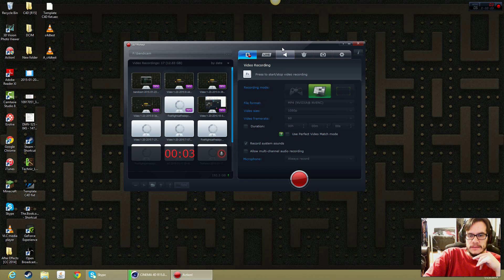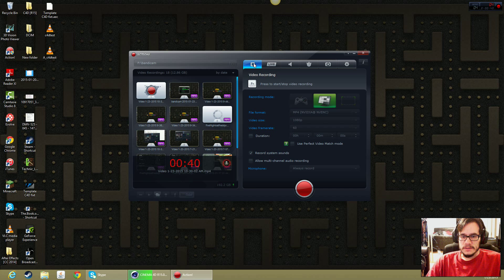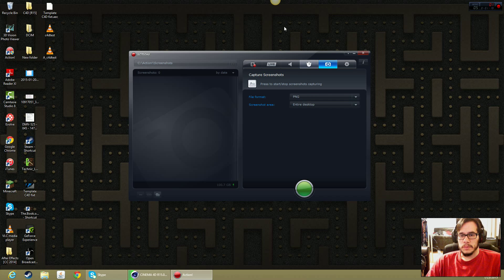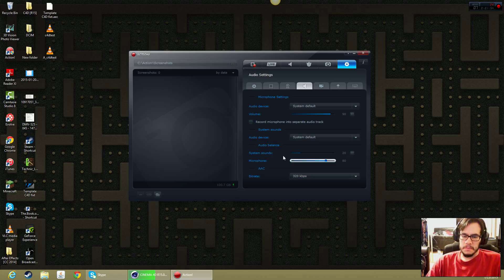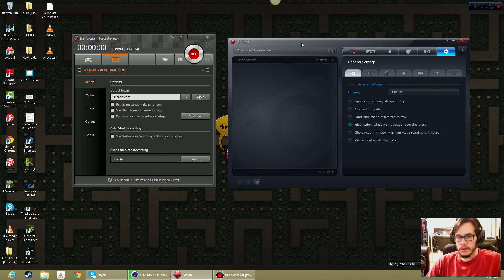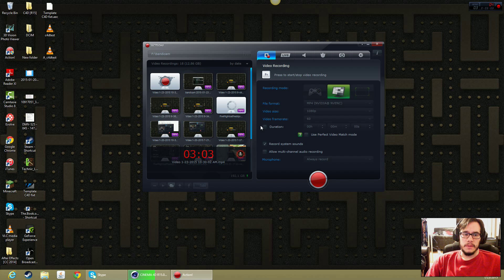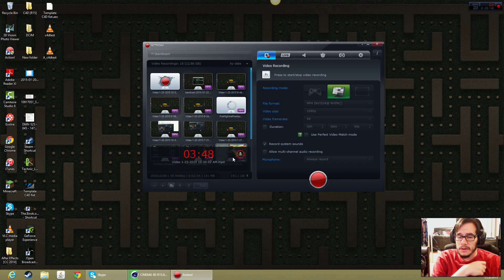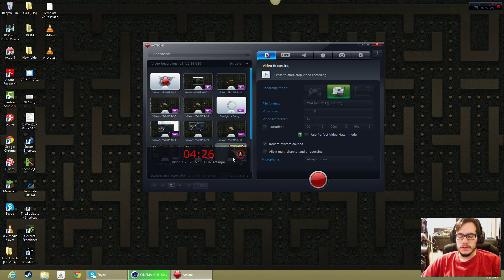Action desktop/Game recorder Review | Meh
This is a quick bias reviews of about 1 week use of Action Recorder. At first i was amazed with it but i am learning there are some sync issues. I think i will keep using it and maybe wait for any update to see if it gets better.

Pros:
Nice interface
Easy of use
Seamless Desktop To game capture
file size
Ability to change audio bitrate

Cons:
Sync Issues
Choice of Codes
Frameloss in webcam